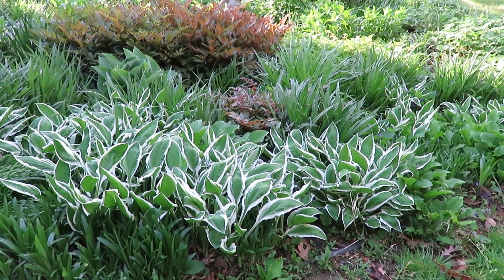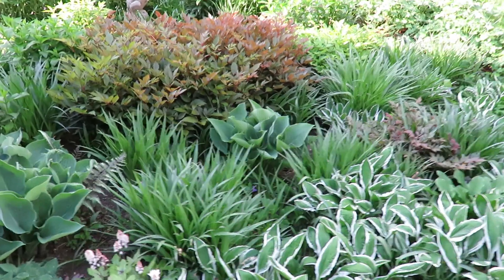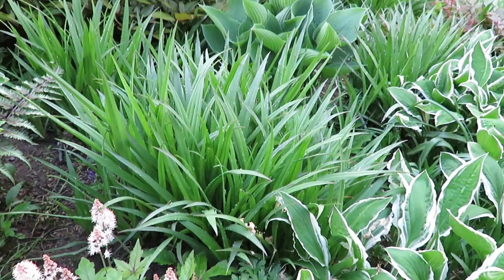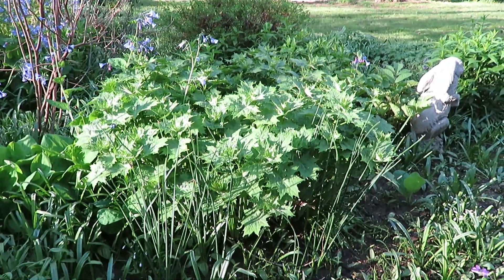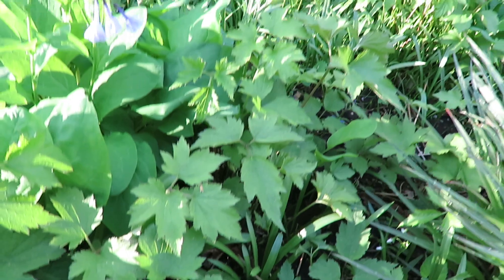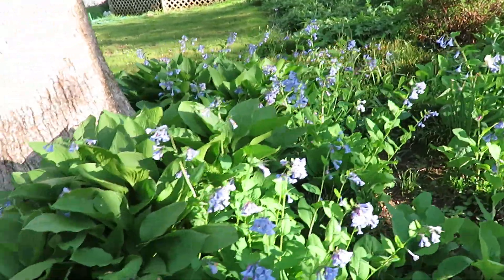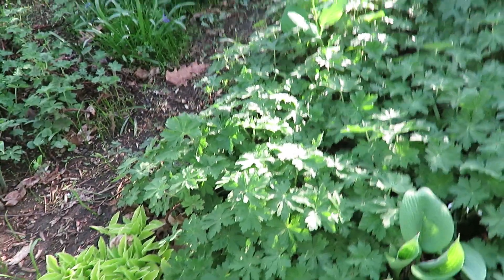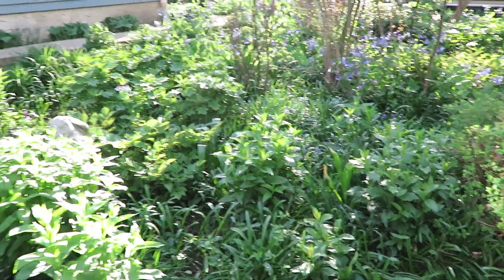April 24, 2019 garden walk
Continued growing of garden end of April 2019,  some plant ID.  birds chirping.   Southern Chester Cty, PA  USA.